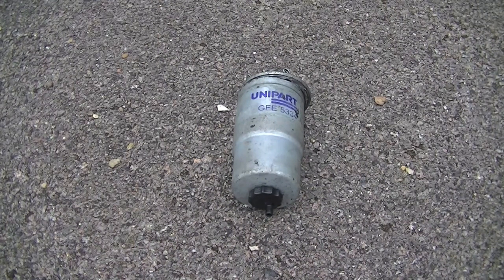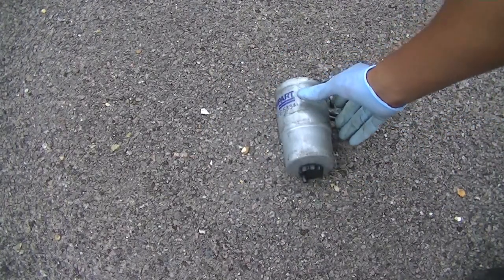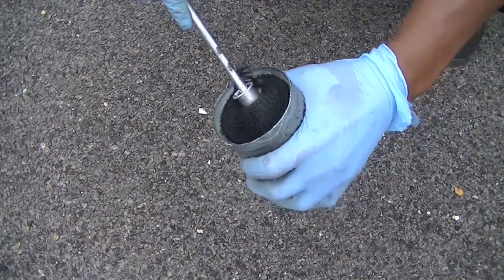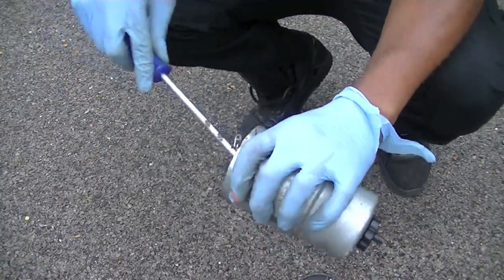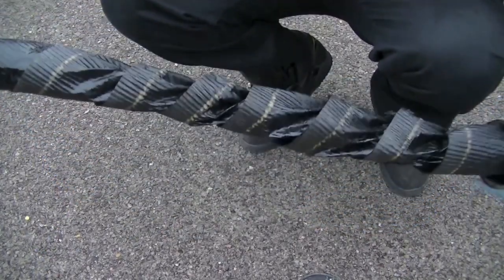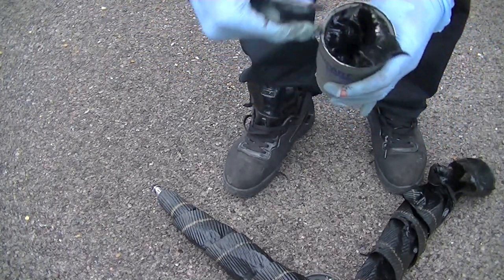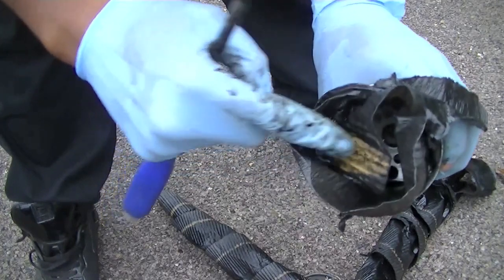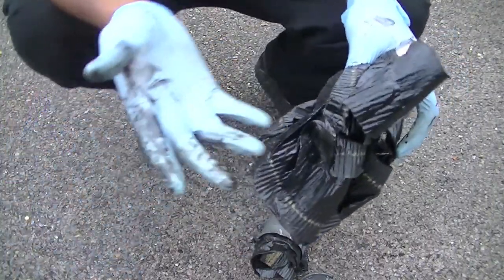Reasons Why You Should Change Your Fuel Filter....... Must See!!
What the fuel companies don't want you to know. In this video I show you the condition of your fuel filter from the inside. This shows the dirty fuel that we are buying for such high prices. Blocked fuel filters can cause all sorts of problems, from power loss to pump and injector failure

Here are all of the tools I use for repairs in my videos